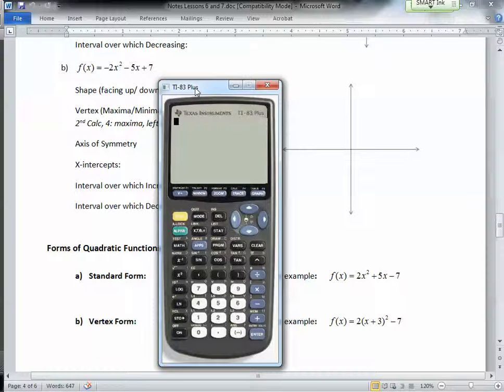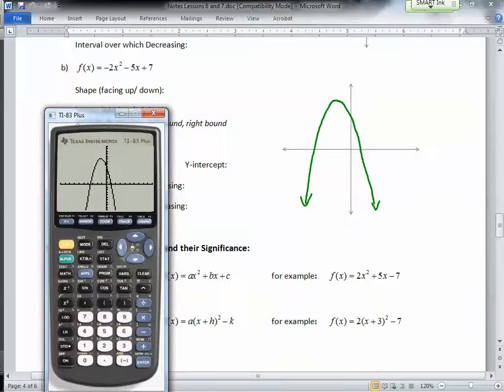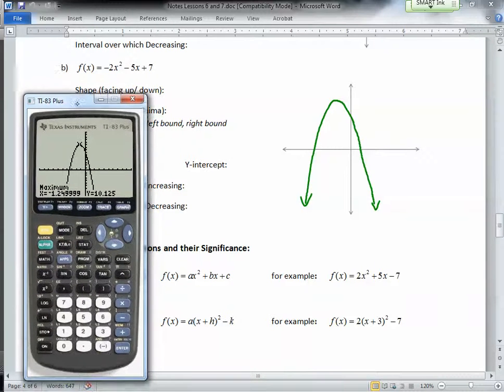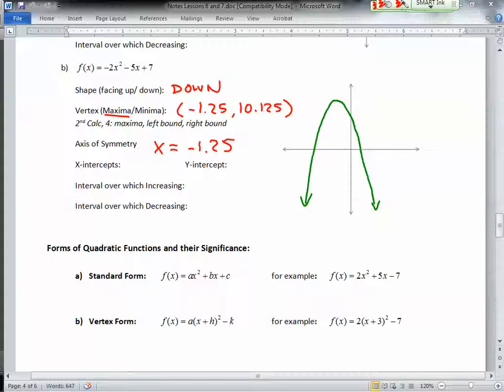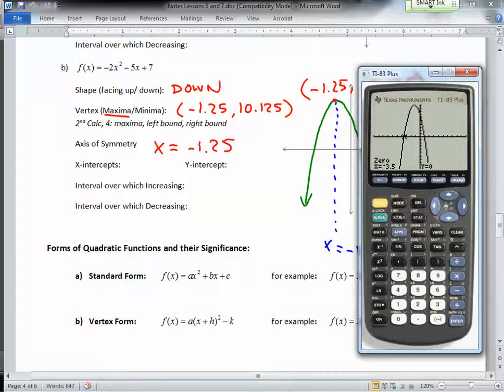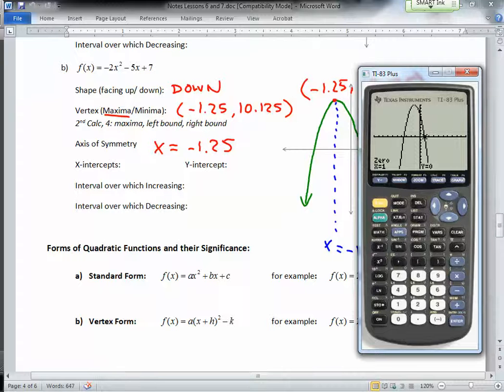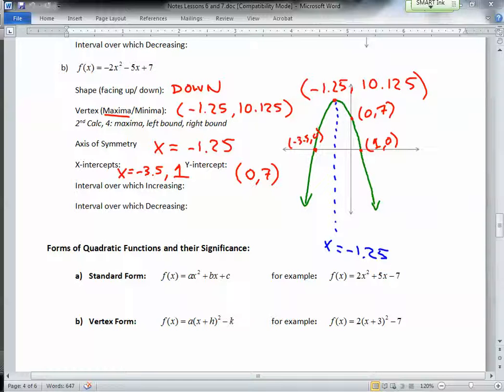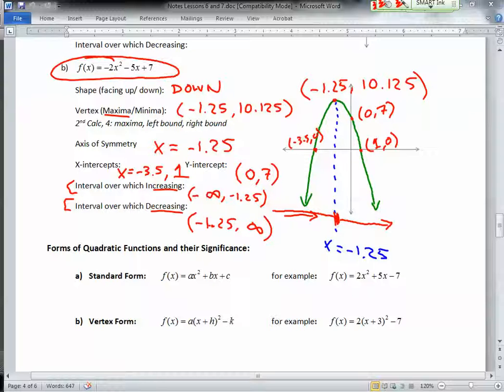UNIT 2 LESSON 7 NOTES B